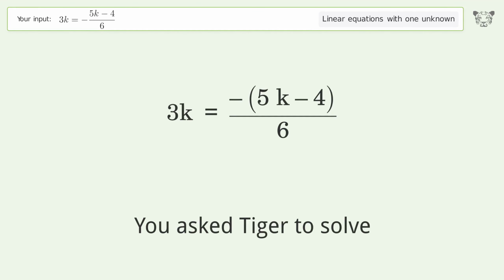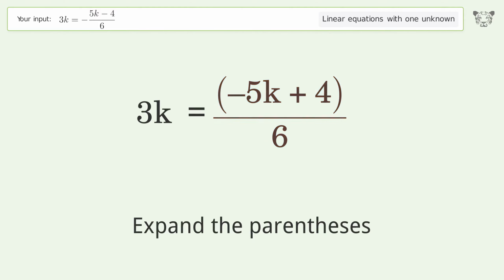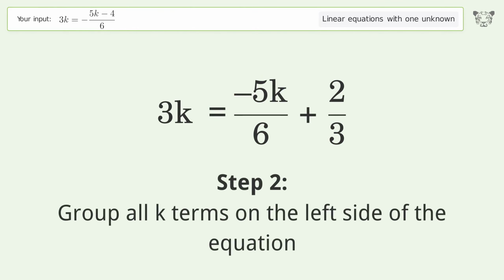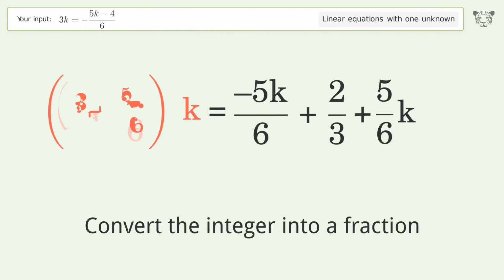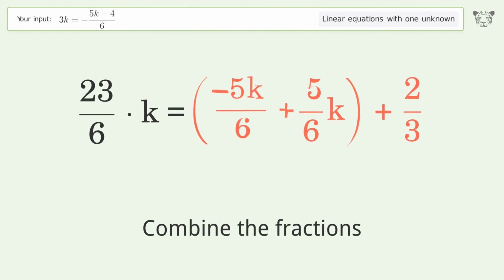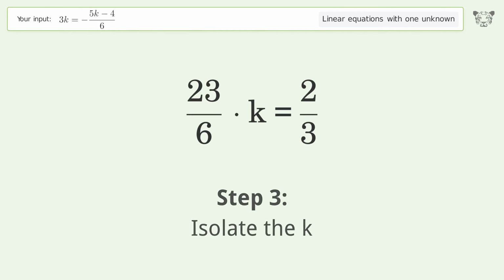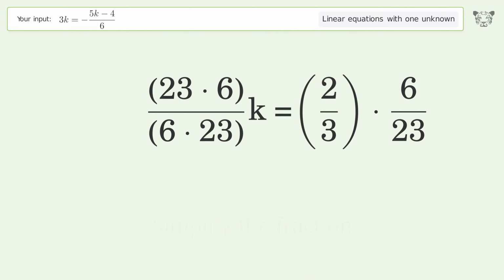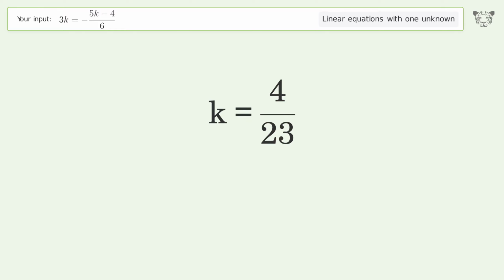Linear equation with one unknown: Solve 3k=-(5k-4)/6 step-by-step solution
Solving 3k=-(5k-4)/6 using the linear equation with one unknown solver

for a step-by-step and more tips and tricks for dealing with linear equations with one unknown.